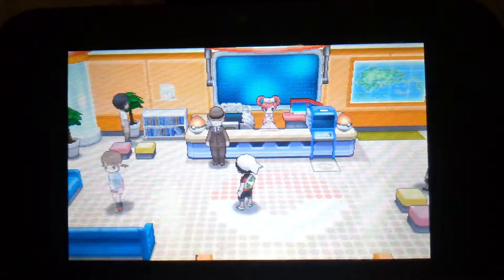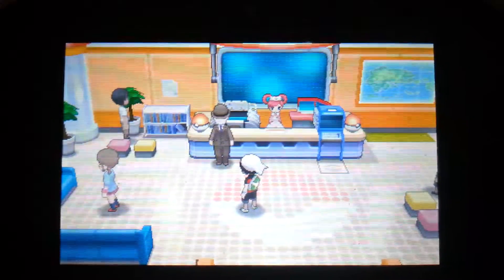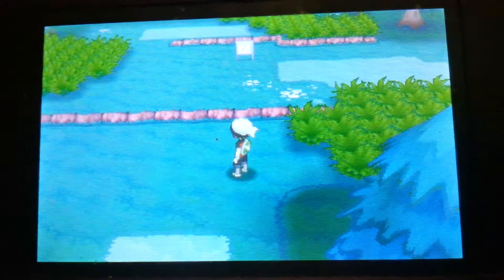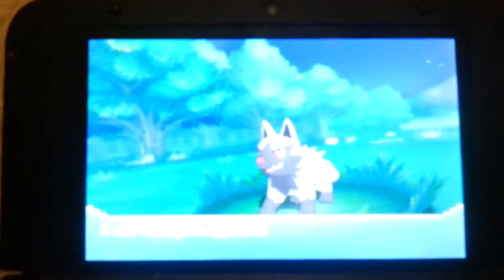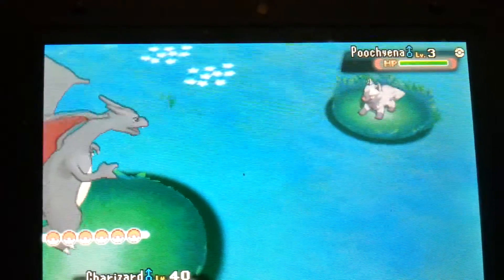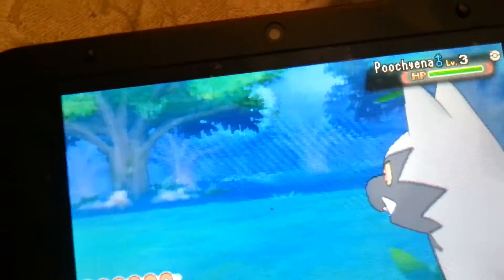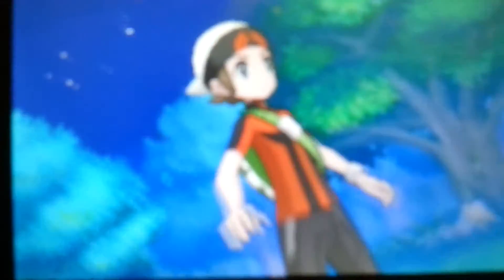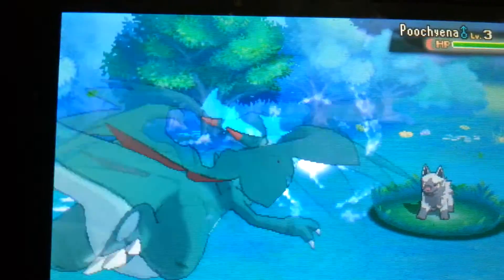Pokemon Alpha Sapphire Mega Evolution part 2- Mega Charizard X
Meet Mega Charizard X